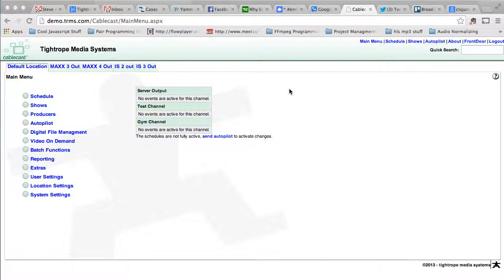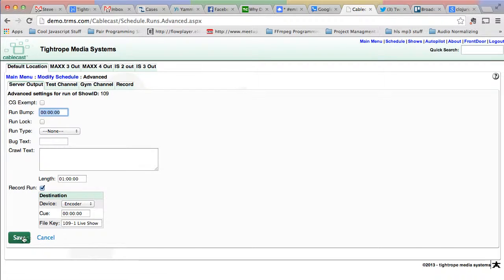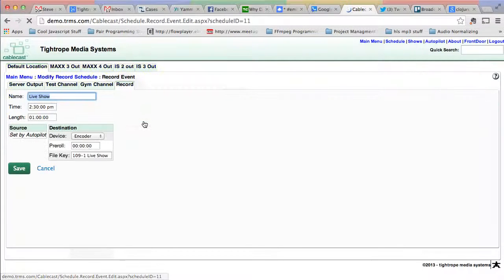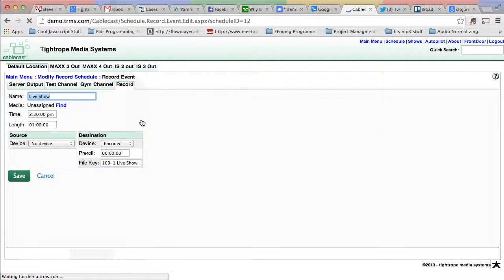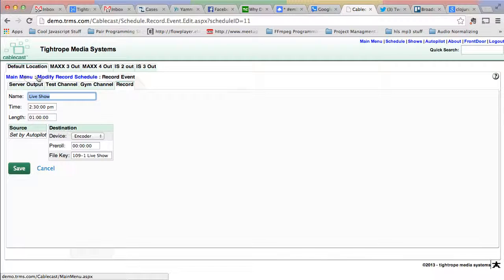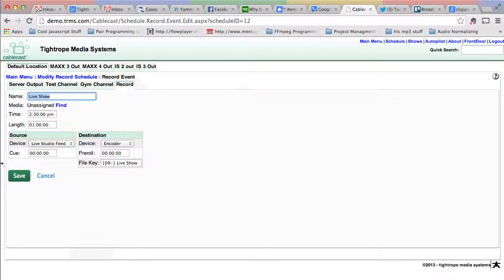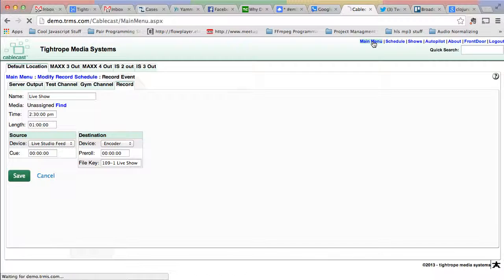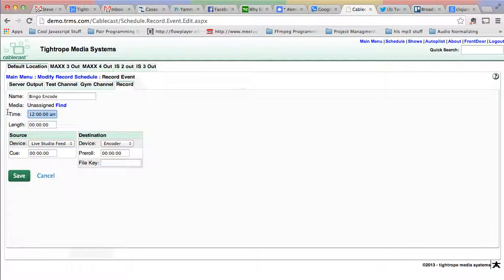First Run Record vs Manual Encode